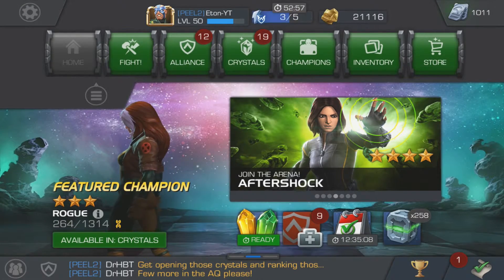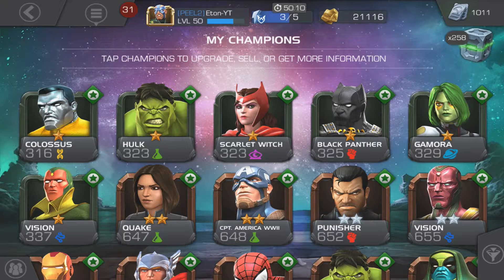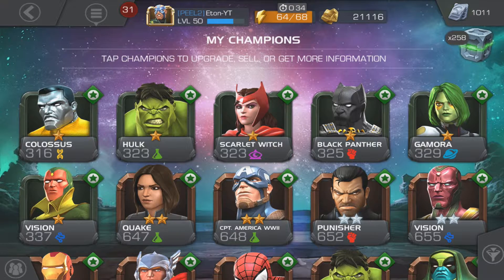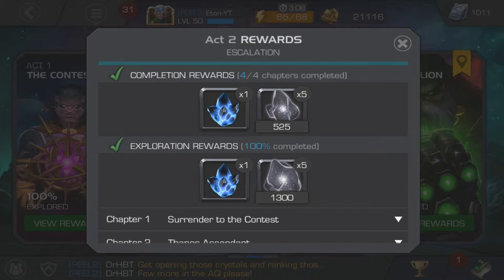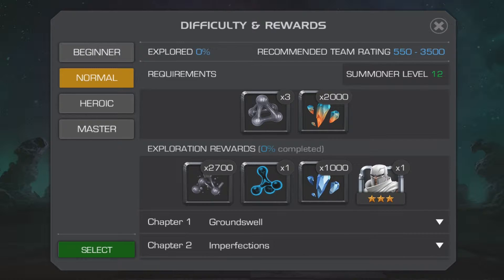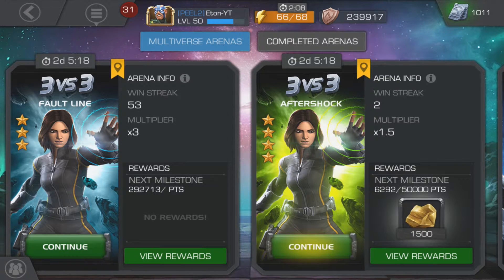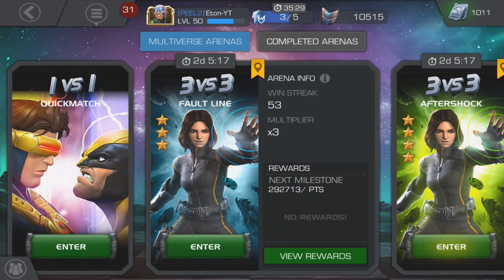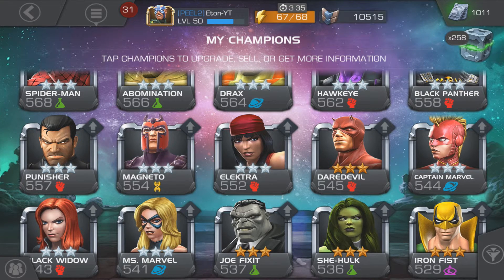How To Build Up Your Roster - Guides | Marvel Contest of Champions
Welcome to my guide in Marvel Contest of Champions on how to build up you in-game team roster.

In this video I will be approaching the audience as if they were a Free to Play player. I will cover topics such as Story quests, Events Quests, Alliances, Arenas, Ranking, Leveling, and What to do with your champions to get the most out of them.

WHAT IS MARVEL CONTEST OF CHAMPIONS??

Iron Man vs. Captain America! Hulk vs. Wolverine! Drax vs. Deadpool! The greatest battles in Marvel history are in your hands!

The greedy Elder of the Universe known as The Collector has summoned you to a brawl of epic proportions against a line-up of vile villains including Thanos, Kang the Conqueror, and many more! Experience the ultimate free-to-play fighting game on your mobile device… Contest of Champions! Who's on your team?

LINKS;